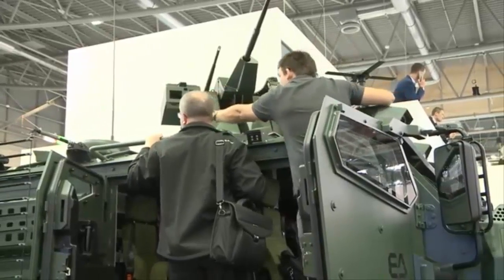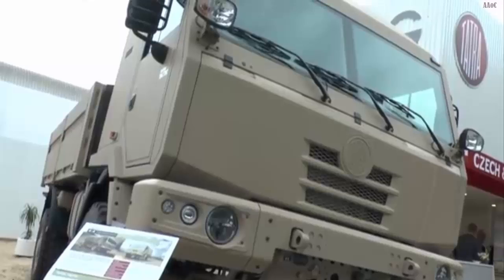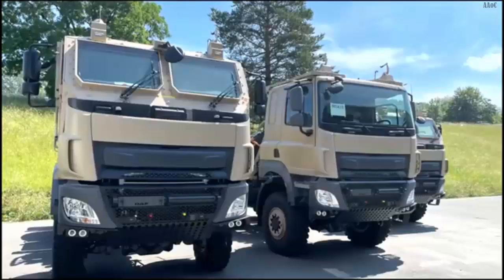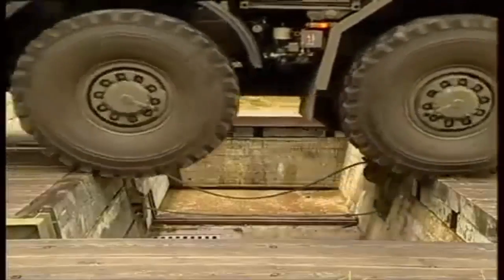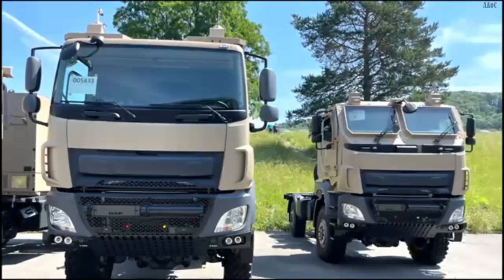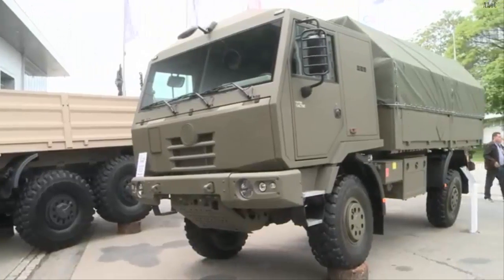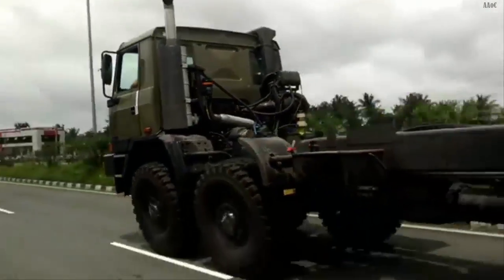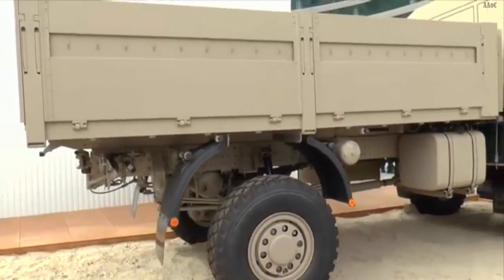Thai Army Tests Tatra 4x4 Military Truck Prototype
The Defense Technology Institute (DTI) of Thailand, in collaboration with the Ordnance Materiel Rebuild Center (OMRC) of the Ordnance Department, Royal Thai Army (RTA), has recently conducted tests and evaluations of a 4x4 military truck prototype with an independent suspension system. This prototype is based on the Czech Tatra 815-7 heavy military truck. The tests were carried out at the tactical training grounds of the 2nd Infantry Division Queen's Guard in Prachinburi Province.
The OMRC conducted the testing of this 4x4 military truck prototype, developed by DTI, at multiple locations. This included the training ground of the 2nd Infantry Division Queen's Guard and the vehicle testing grounds of the Army Transportation Department in Kanchanaburi Province, from September 2 to 4, 2024. Images released by DTI on social media on September 6, 2024, show that the prototype is inspired by the Tatra 815-7 series of heavy military trucks from the Czech company Tatra. The vehicle features a trapezoidal and hemispherical rear cargo compartment, presumably designed to enhance protection against improvised explosive devices and small-caliber bullets at a light armor level.